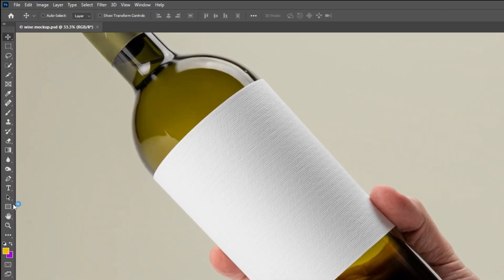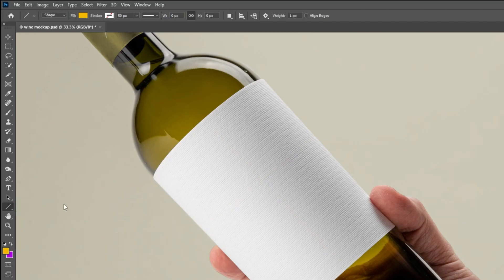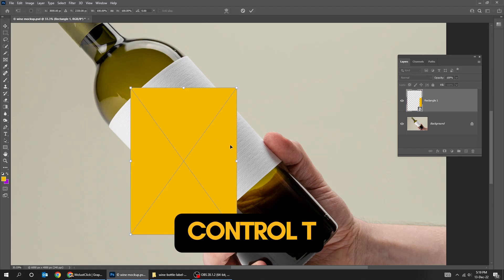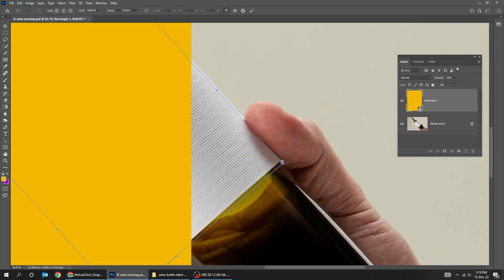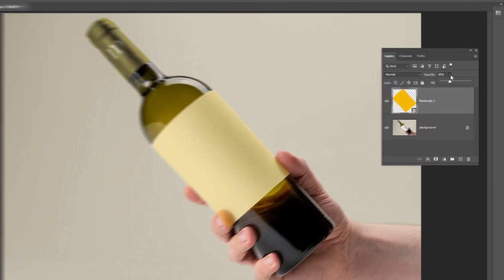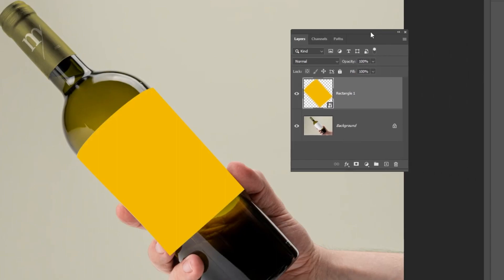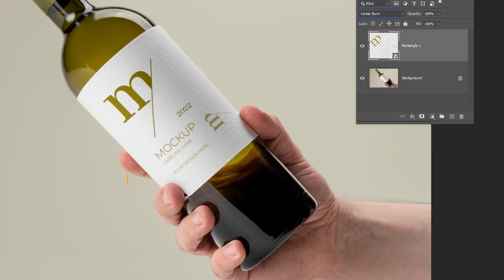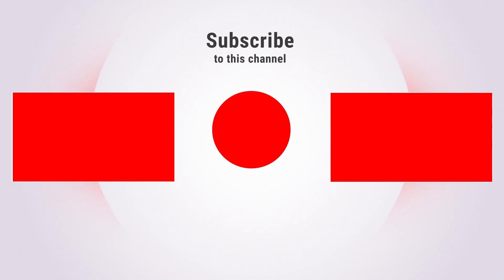Bottle Label Mockup in Photoshop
Let me show you how to create bottle label mockup in photoshop.